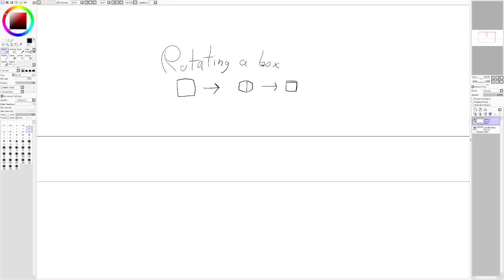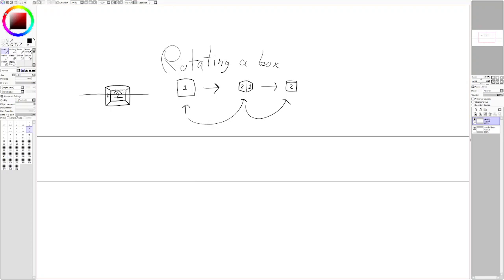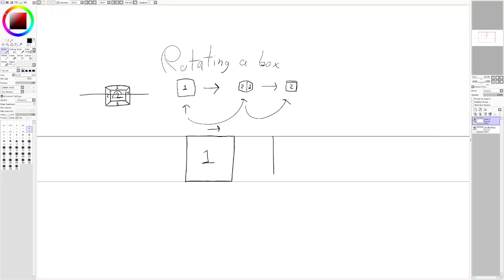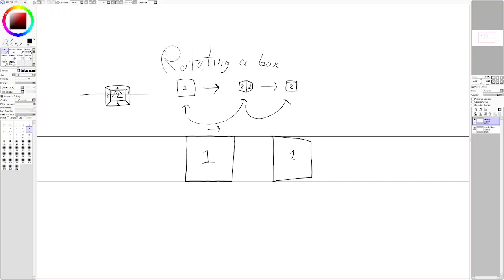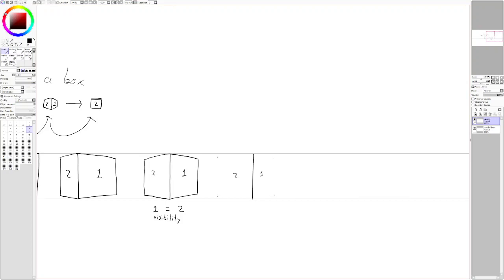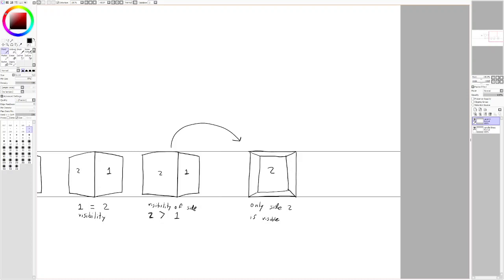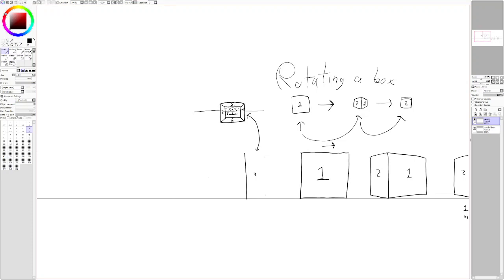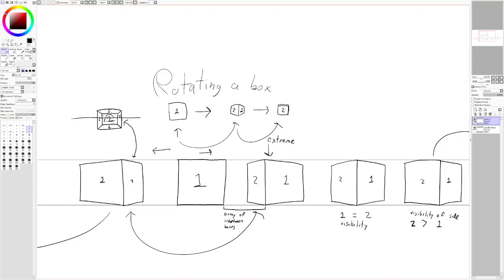How to draw ✍️ a rotating box 📦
In this video, I explain how to draw a rotating box and talk about keyframes of a box and I briefly touch on inbetweens when rotating a box.